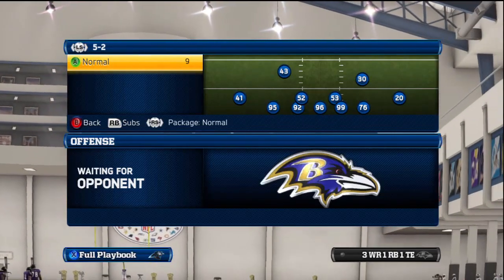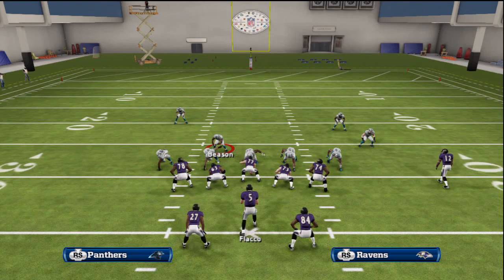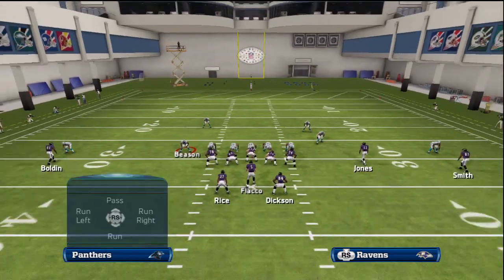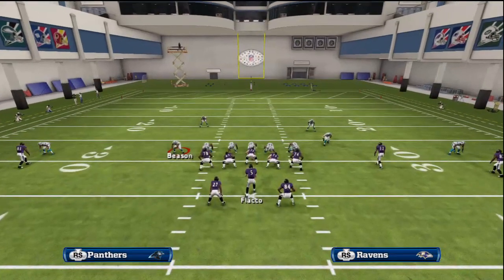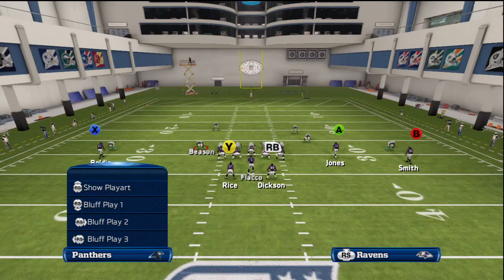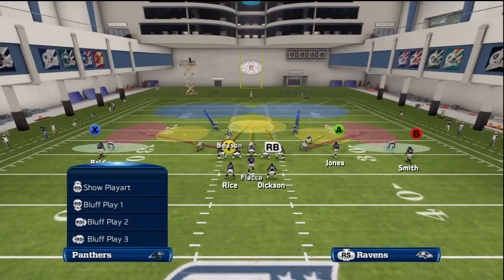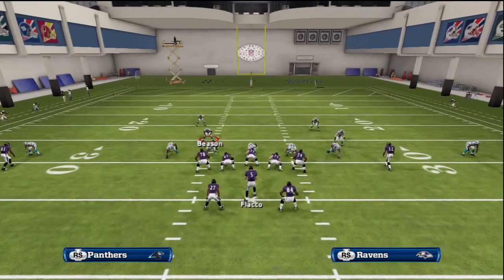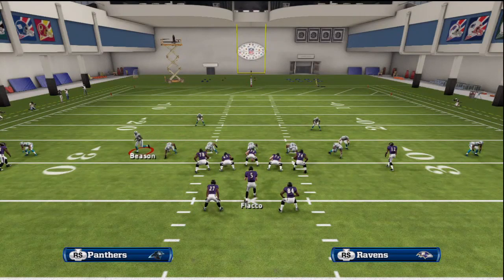Madden 13 Tips - 5-2 Nano